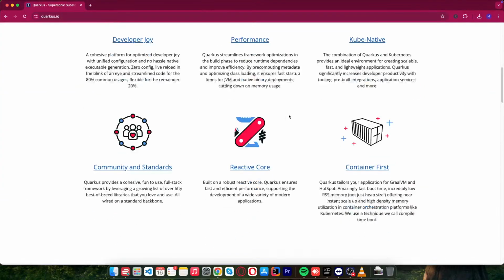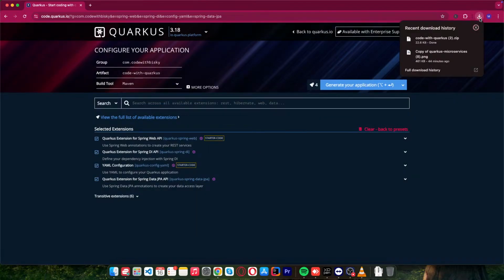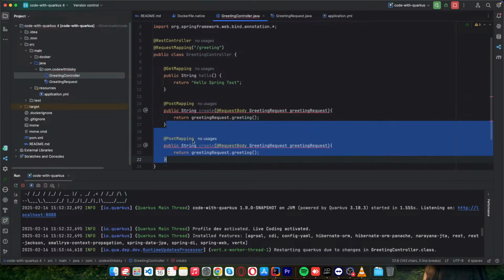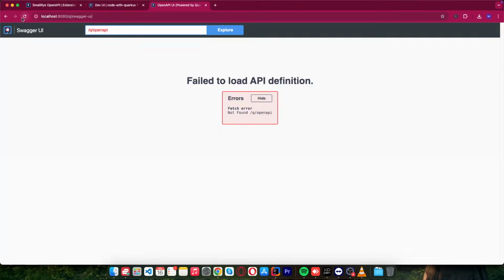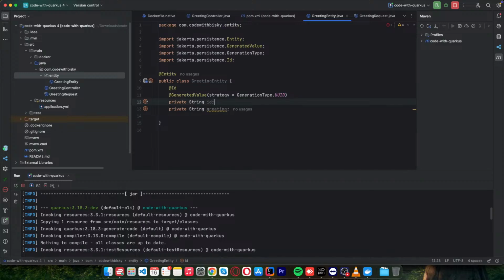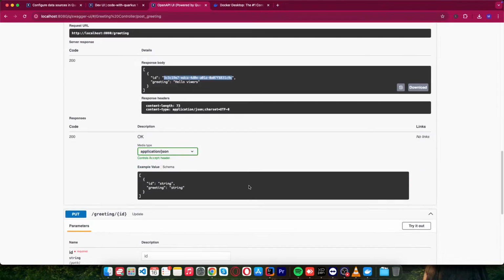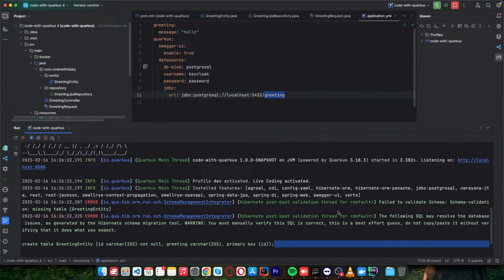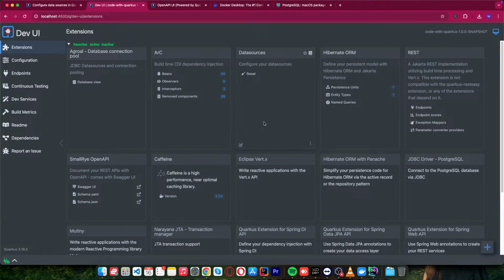Quarkus Introduction: REST API, PostgreSQL, Configurations & Swagger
Welcome to this Quarkus tutorial, where we dive into the essentials of building a modern Java application with Quarkus! In this video, we cover:

✅ Setting up a Quarkus REST API
✅ Connecting to PostgreSQL database
✅ Managing Quarkus configurations
✅ Exploring Swagger UI for API documentation
✅ Understanding Quarkus YAML extensions

Whether you're a Java developer exploring Quarkus for the first time or looking to optimize your microservices, this guide has you covered!